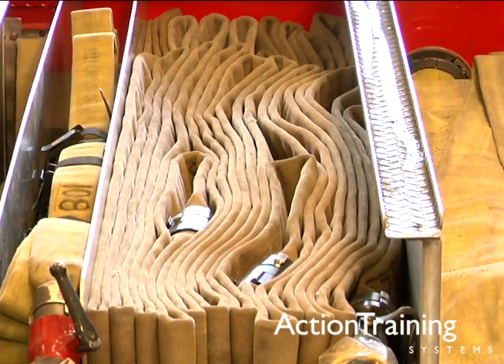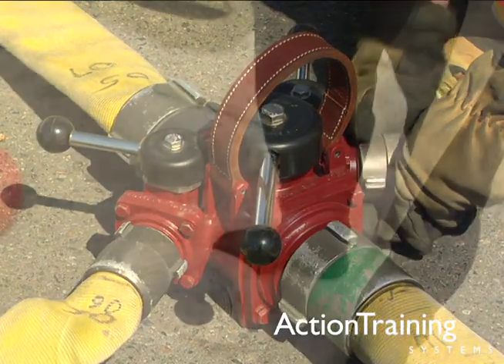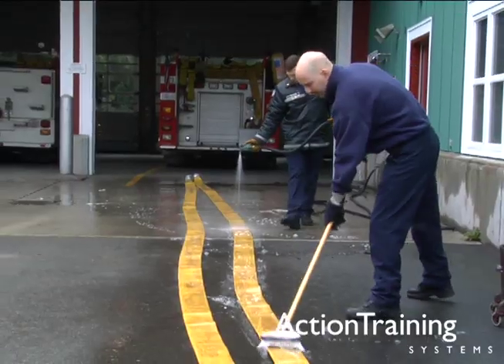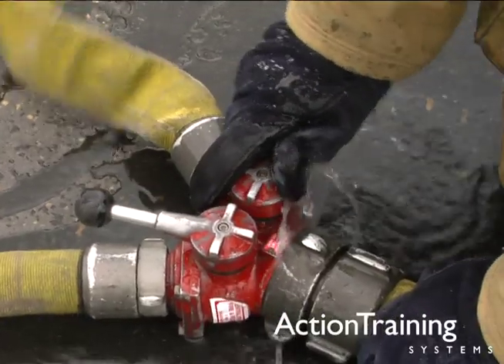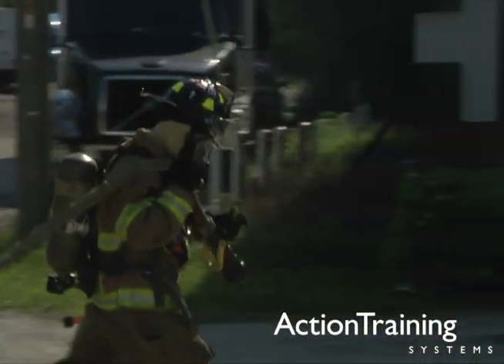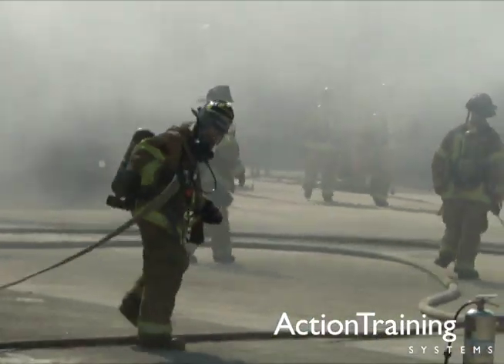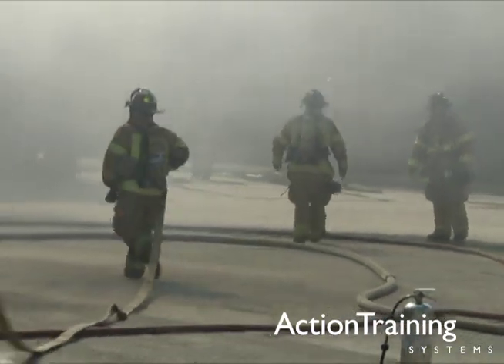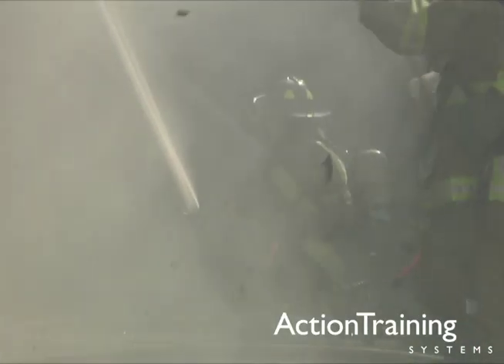FF I - Fire Hose Basics (#14)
Fire Hose Basics

Shows fire hose construction, sizes, uses, basic hose maintenance and how to prevent hose damage. Identifies types of hose couplings, tools and appliances and demonstrates hose-roll methods. This title teaches to most recent changes in NFPA 1001: Standard for Fire Fighter Professional Qualifications. (19:04 TRT)

Available online as an Interactive Course, as streaming video, and on DVD. Also available are PowerPoints, Facilitator Guides and manuals.